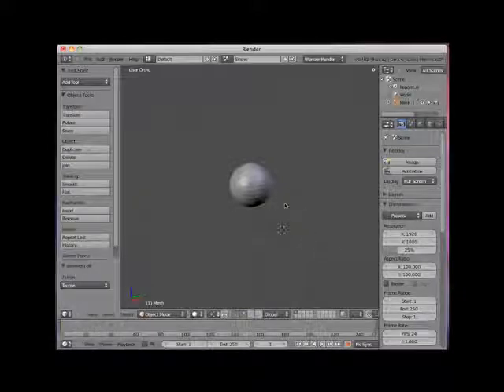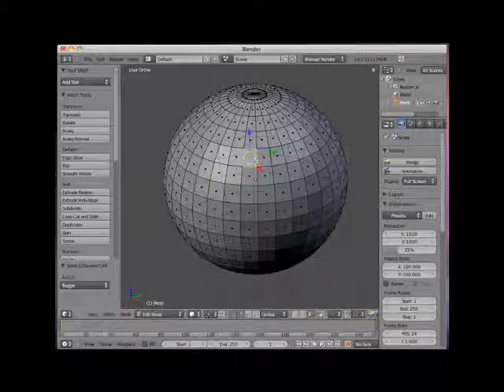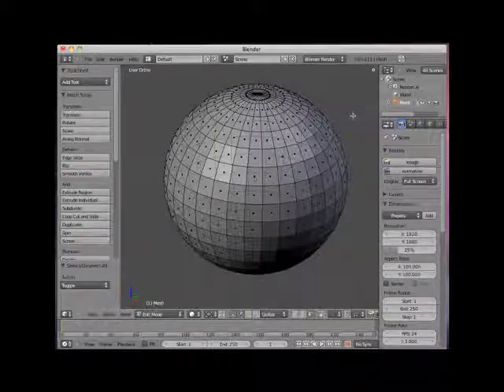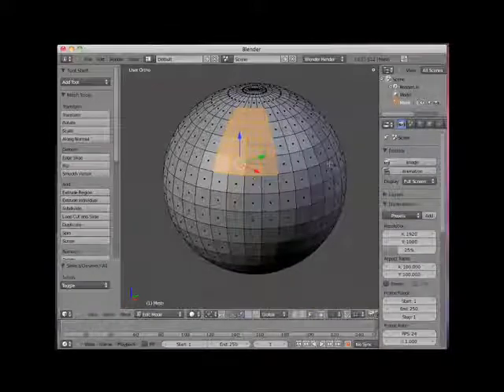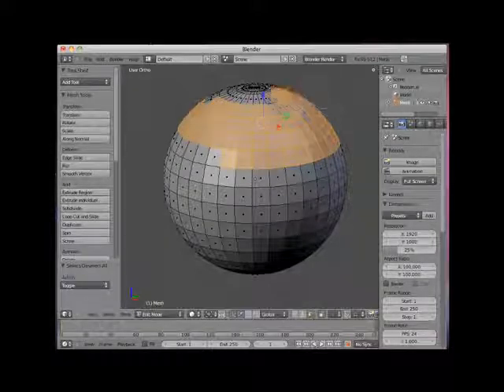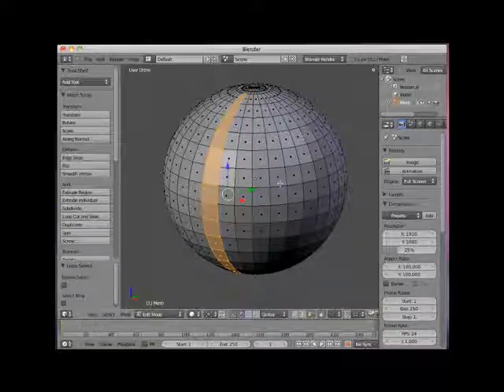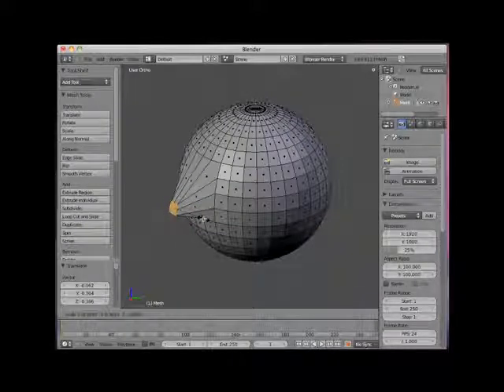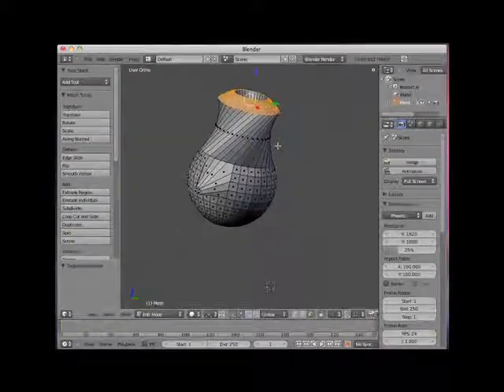BLENDER COURSE- Selecting Faces